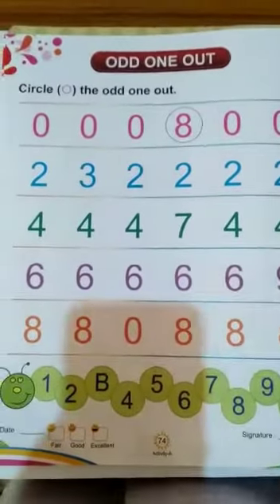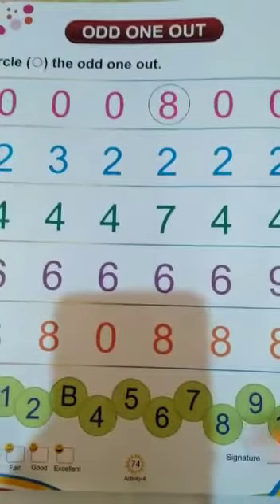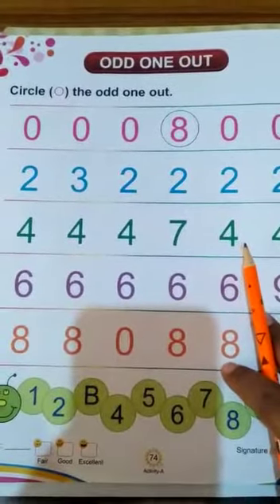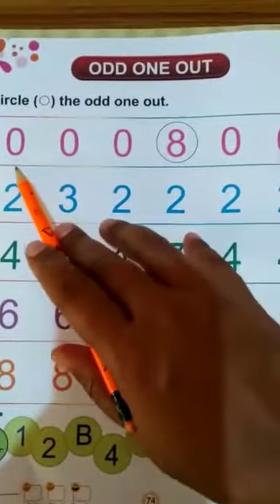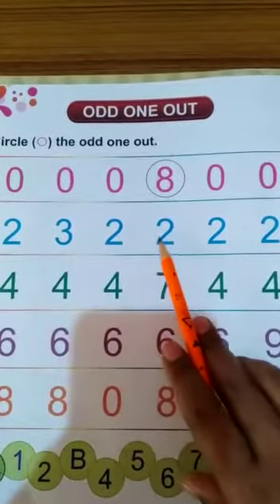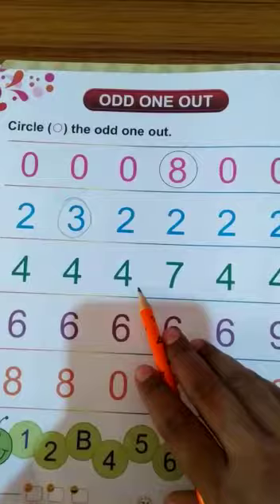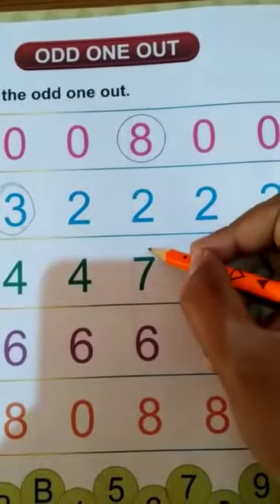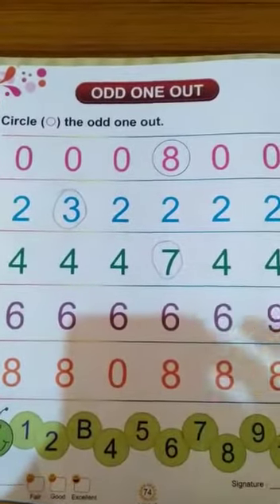Mathematics Class Nursery